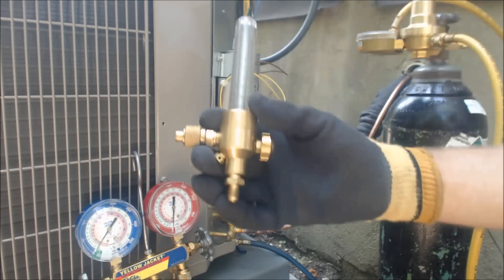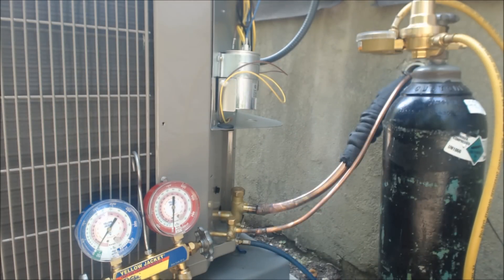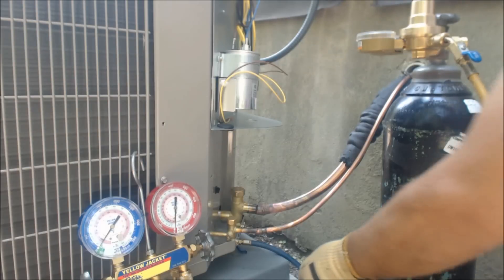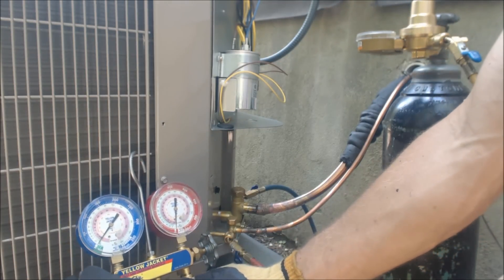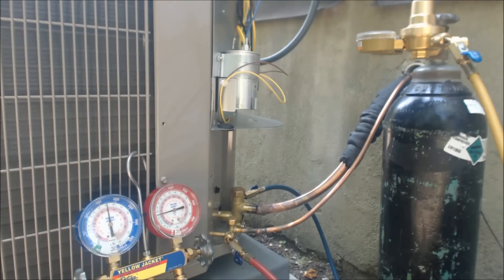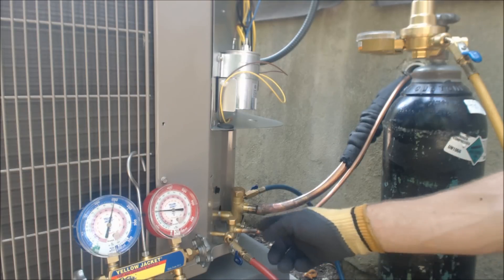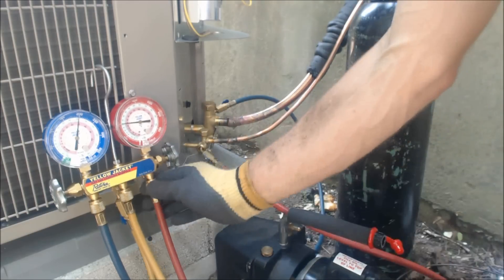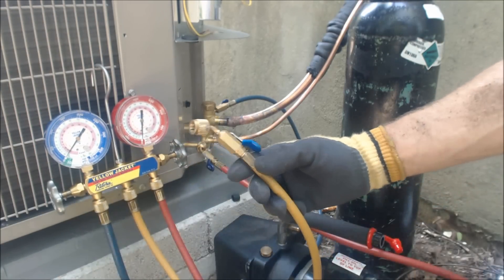Installing an Air Conditioning System: Brazing and Pressure Testing Part 3!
Installing an Air Conditioning System: Brazing and Pressure Testing Part 3! This is about an Air Conditioning System Replacement where I replace the Evaporator Coil, the Lineset, and the Condensor. This is Part 3 of the Brazing and Pressure Testing Procedure where I give a step-by-step process of connection of the refrigerant lines. I show proper 3cfh purging of the copper lines with nitrogen while brazing in order to eliminate oxidation, I show proper copper preparation, what to look for, and other tips along the way! Supervision is needed by a licensed HVAC Tech before doing this as Experience and Apprenticeship garners Wisdom and Safety.

This is a Multi-Part Video Series, Watch the Other Episodes Here!

Air Acetylene Torch setup
15% Silver Brazing Rods
Uniweld Cap-N-Hook and #2 Tip Oxy Acetylene Torch Setup
Uniweld Oxy Acetylene Torch Setup #1 &#2 Tip
#2 Tip for Oxy Acetylene Torch
Cap-N-Hook Tip for Oxy Acetylene Setup
40cu B Tank to 10cu MC Tank Acetylene Tank Fitting
Nitrogen Regulator
Uniweld NitroVue Flow Regulator
Uniweld Nitrogen Flow Meter
Bernzomatic Trigger Start Lighter Propane/Mapp Gas
Uniweld Soft Flame Sweating Torch Setup for Acetylene